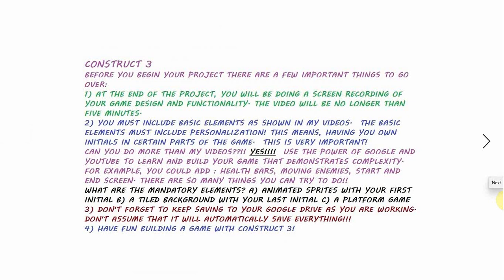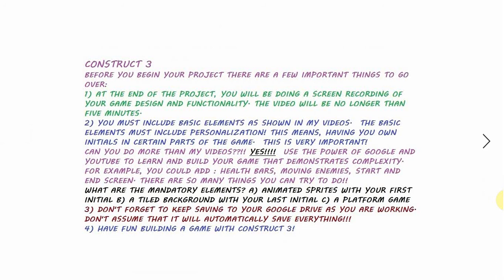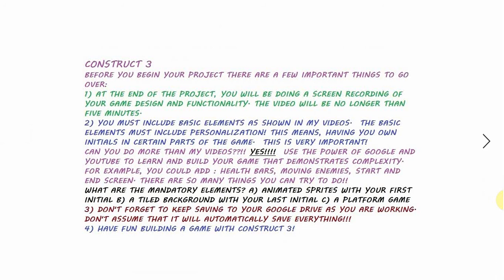Construct 3 Video 1 Introduction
This introduction is for students taking ICS20.